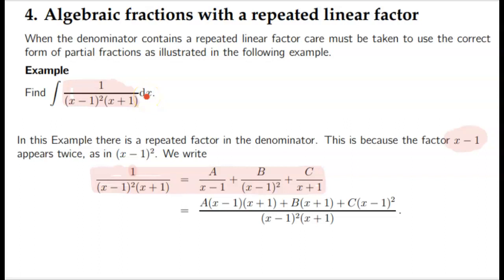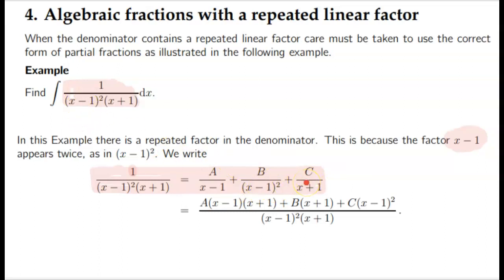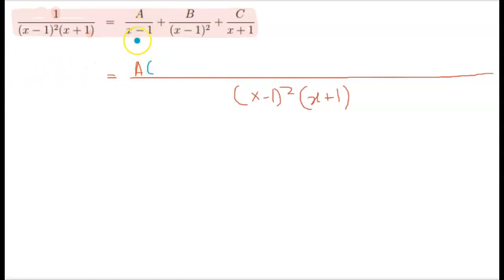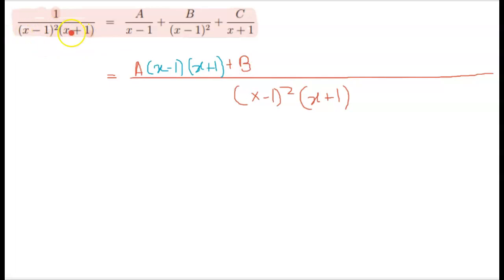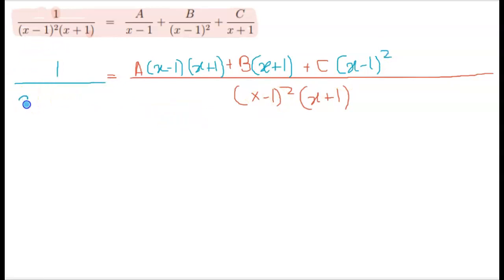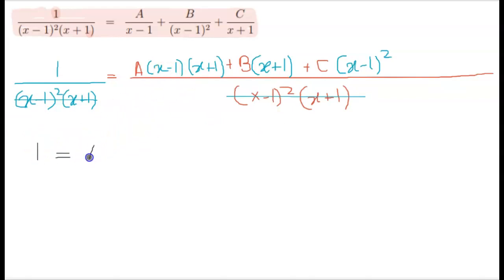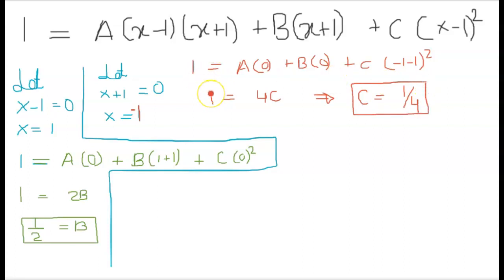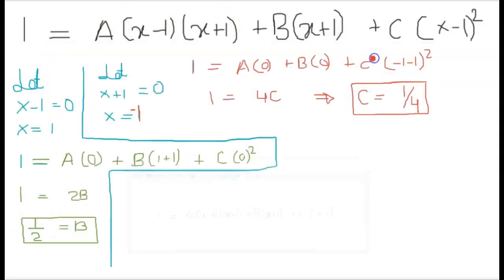Partial Fraction 3